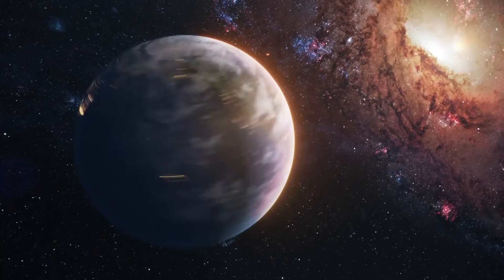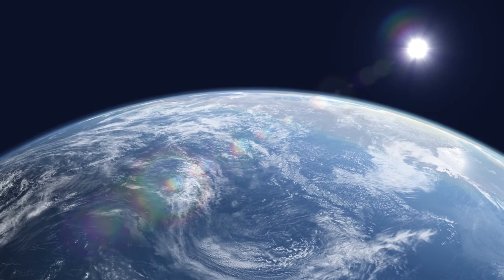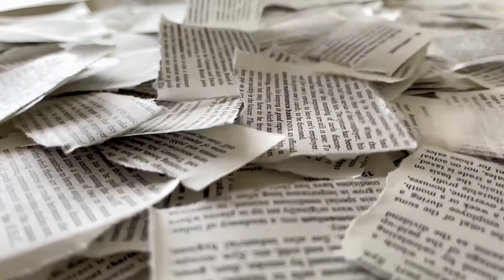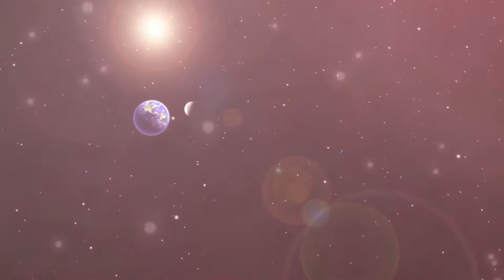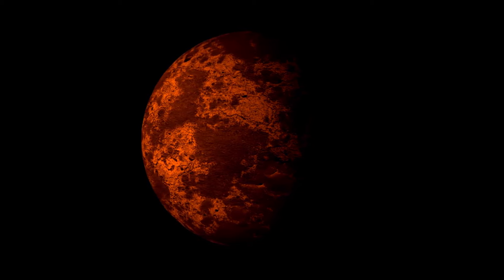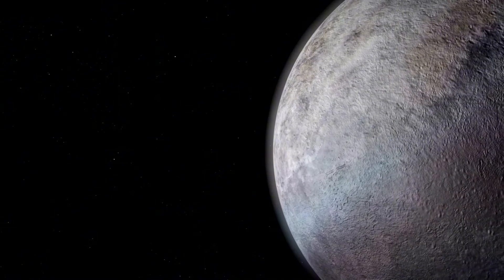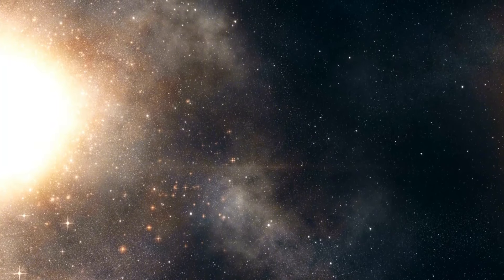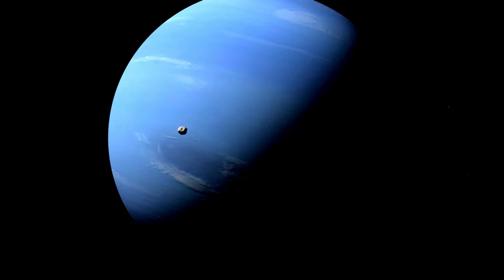Neil deGrasse Tyson: "Pluto Just Had a Collision with Neptune, and something Alarming is Happening!"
In this video, we’ll discuss:
**Impacts on Pluto and Neptune**: How the collision affects their orbits and compositions.

Key Points:
1. **Collision Overview**: Summary of the event and its significance.
2. **Effects on Celestial Bodies**: Insight into the aftermath for Pluto and Neptune.
3. **Theoretical Ramifications**: Discussion of how this changes our understanding of planetary science.
4. **What’s Next?**: Future research and observations that scientists will pursue.